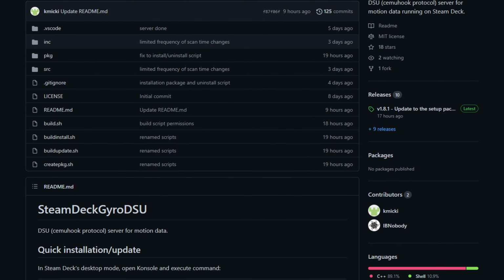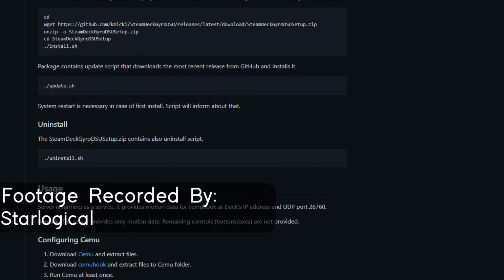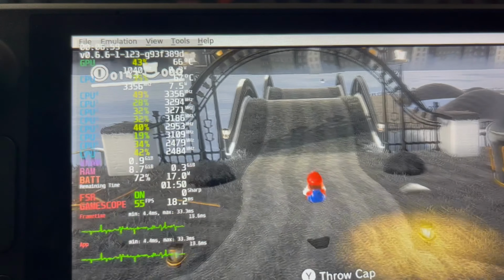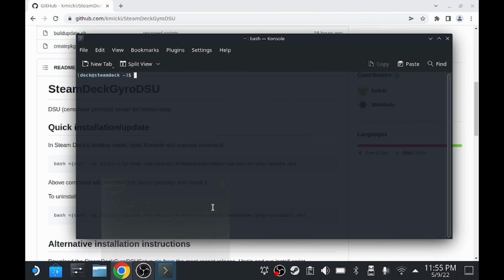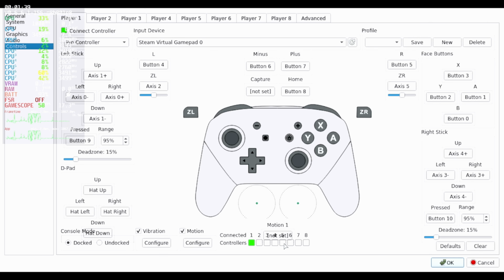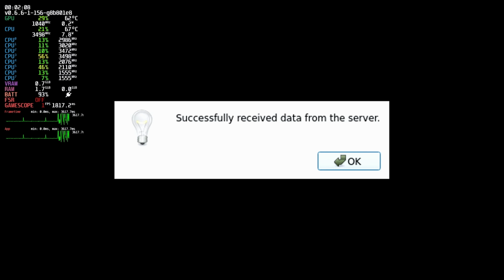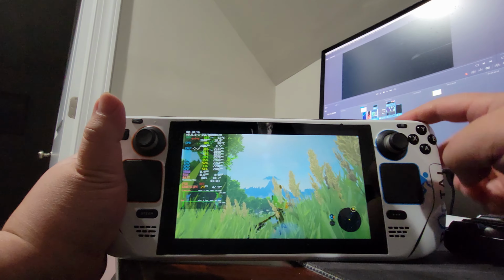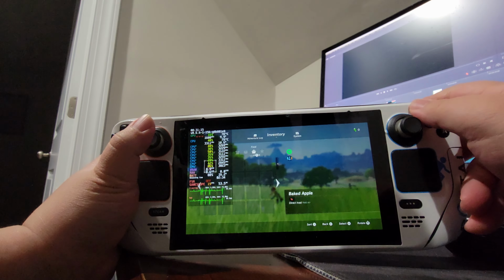「OUTDATED」 SteamDeckGyroDSU - TRUE Gyro for Switch/Wii U emulators on Steam Deck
EDIT: This tutorial is no longer necessary. Emudeck can set this up for you.

Nifty motion controls for CEMU and Yuzu. Maybe others too?

Narrated by: Starlogical
Edited by: Starlogical
Footage recorded by: Starlogical